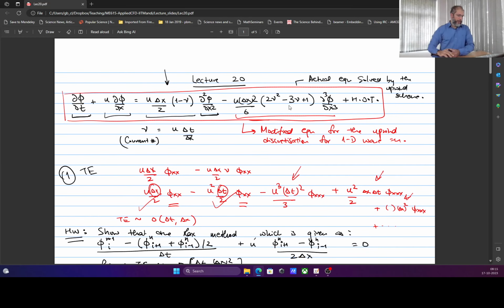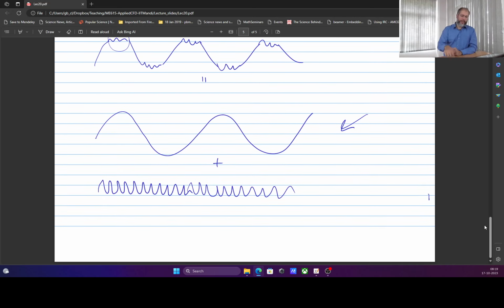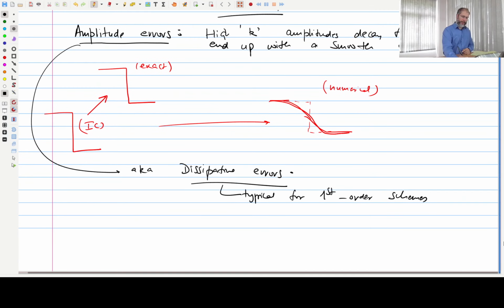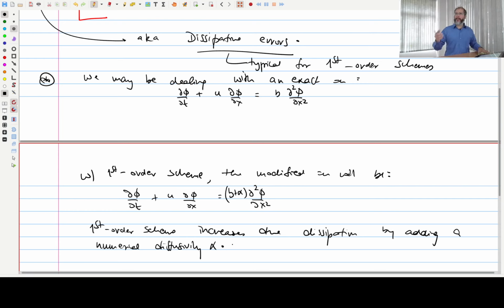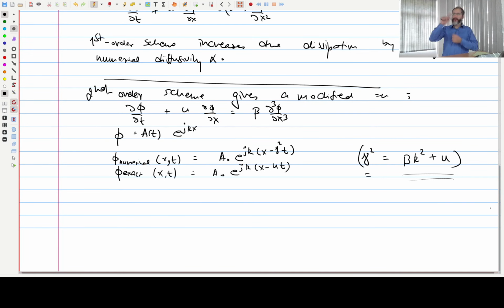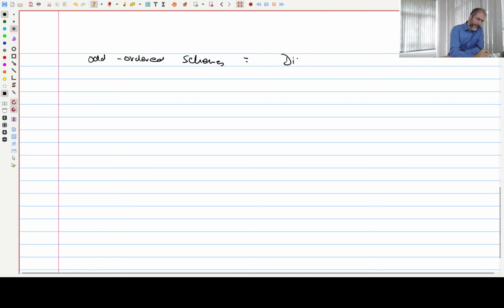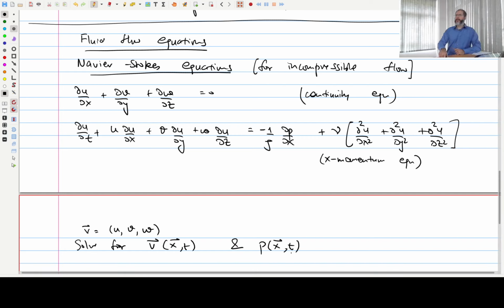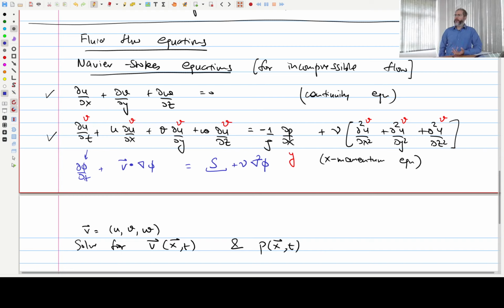Lecture 21 - CFD - Dispersive errors in 1-D wave equation and introduction to Navier--Stokes eqn